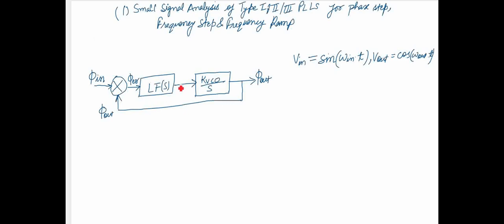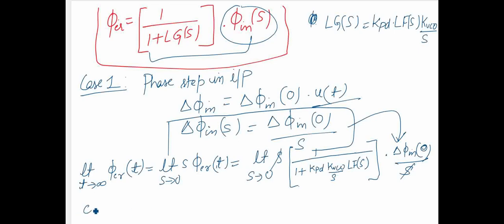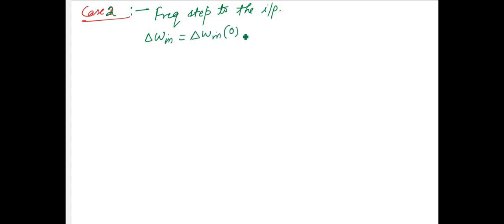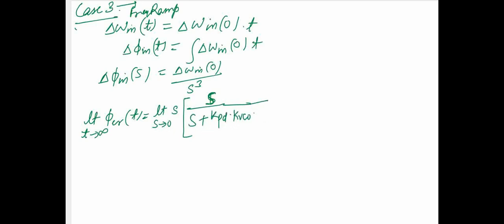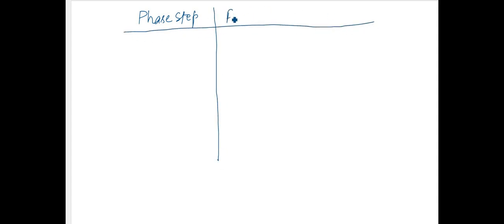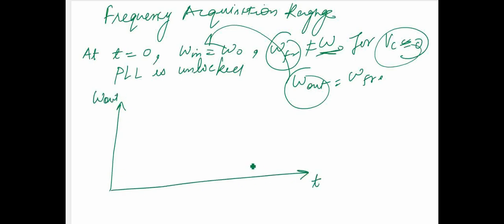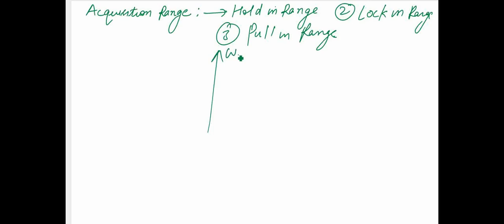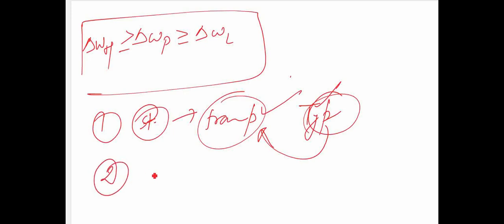Lecture 4: Mastering PLL Frequency Acquisition Range: Unlocking the Secrets of Lock Stability!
PLL timing analysis / Phase-Locked Loop lock stability / Frequency Acquisition Range (FAR) / Frequency step impact / Phase step influence / PLL lock behavior / Low-Pass Filter (LPF) tuning / Analog electronics / Circuit design / Electronics education / Frequency synthesis / VLSI clocking
/ Phase-frequency detector / Analog circuits / PLL design tips / analogvlsiwizard / Analog VLSI Wizard / Electronics Einstein / PLL Block Diagram / Explain PLL Block Diagram

Description:
Welcome to Analog VLSI Wizard's latest PLL lecture! In this engaging presentation, we delve deep into the world of Phase-Locked Loops, demystifying the critical concept of Frequency Acquisition Range (FAR) and its profound influence on lock stability.

What You'll Learn:

Understand the fundamentals of Frequency Acquisition Range (FAR).
Explore the impact of phase step, frequency step, and frequency ramp inputs on PLL lock behaviour.
Gain insights into different types of PLLs by manipulating the Low-Pass Filter (LPF).
Learn practical tips for optimizing PLL design and performance.
Whether you're a student, electronics enthusiast, or a professional in the field, this comprehensive lecture offers valuable insights that can significantly enhance your understanding of PLL technology.

🚀 Don't miss out on this opportunity to level up your PLL knowledge!